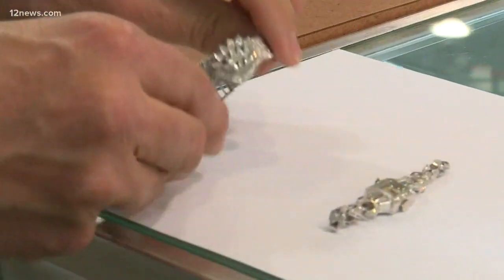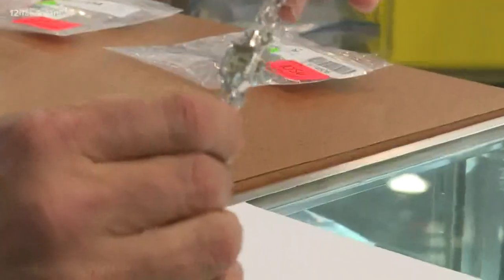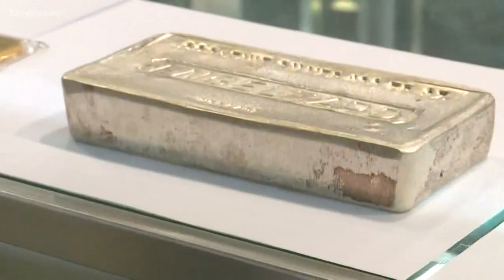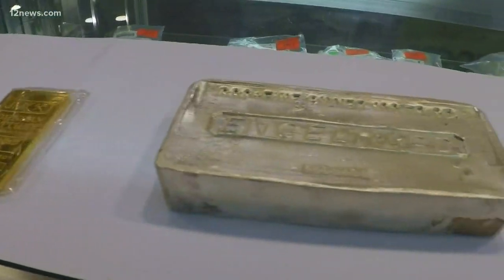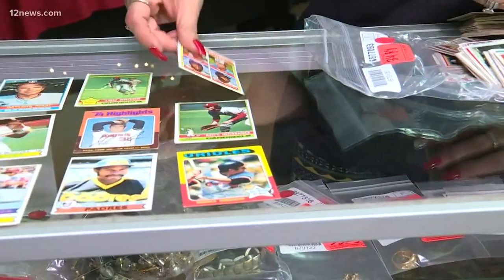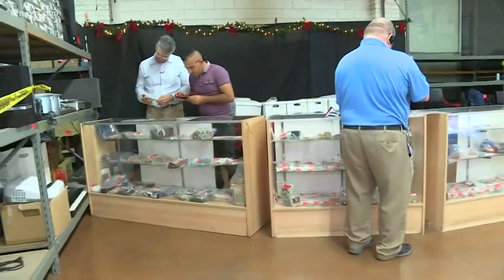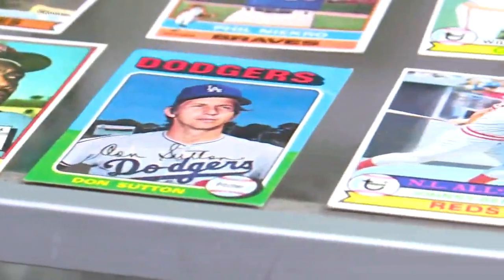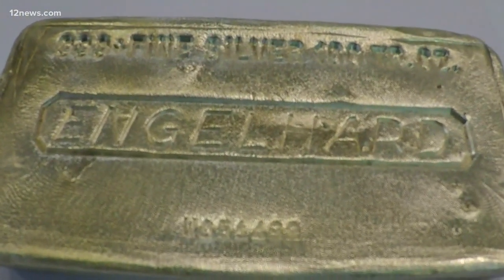100s of items to be auctioned off from unclaimed safe deposit boxes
Safe deposit boxes are a place to store valuables and important documents. On Friday hundreds of items left behind in those unclaimed boxes will go up for auction.